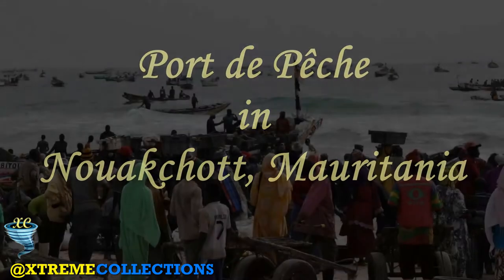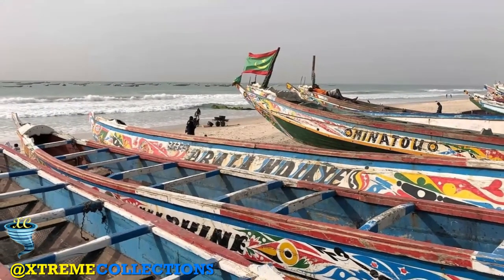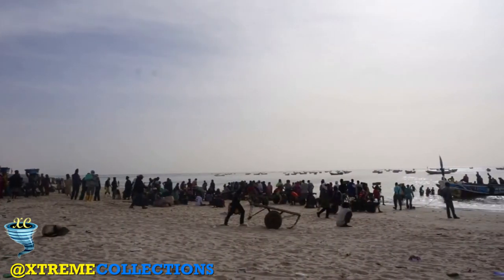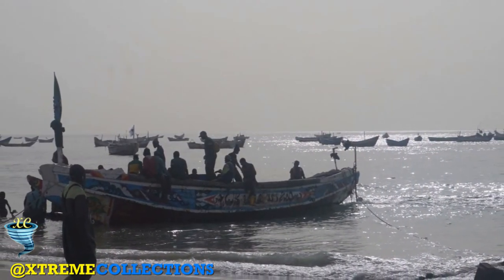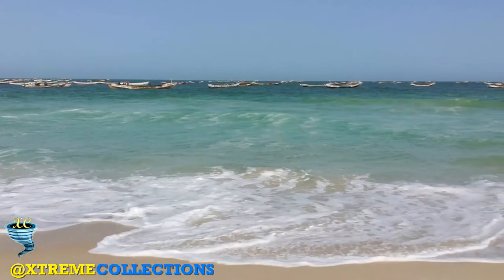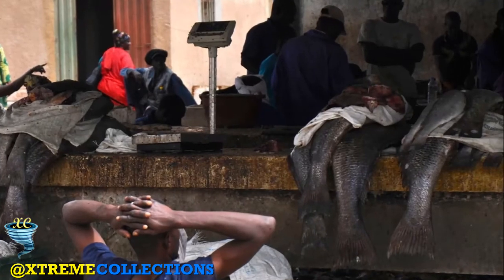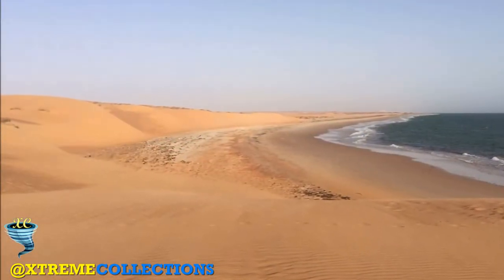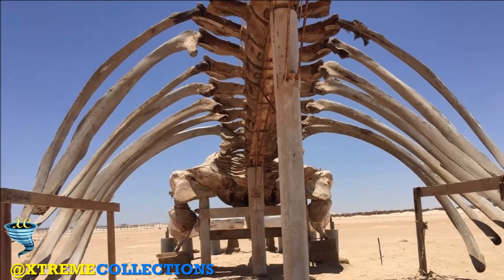Port de Pêche in Nouakchott, Mauritania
The Port de Pêche is Nouakchott's star attraction. Lively and colourful, you'll see hundreds of teams of mostly Wolof and Fula men dragging in heavy fishing nets. Small boys hurry back and forth with trays of fish, which they sort, gut, fillet and lay out on large trestles to dry. The best time to visit is late afternoon, when the fishing boats return. Before or after, it's no less an impressive sight with the pirogues crammed like sardines on the beach.
NO MATTER WHAT TIME OF the day or what day of the week, Port de Pêche is always hectic. There are always fishing boats setting off and others returning, with the daily catch quickly unloaded and taken the market on donkey-drawn carts.

But the real eye candy are the throngs of pirogues lying idle on the sand banks, one beside the other, row after row. Each part of the vessels has a unique, custom-made cut and is painted with bright colors. Drawings representing animals, people, traditional patterns, and symbols adorn the boats as well.

These pirogues are built by artisans of Fula and Wolof ethnicity, originally from Senegal but well-established within this segment of Mauritanian economy. A small 10-foot-long pirogue takes about a week to build, whereas a 70-foot-long pirogue takes about a month. It’s difficult to estimate their durability, as this depends largely on how often a pirogue is used, how well it is maintained, and how good it was initially built, but 15 years seems to be the longest one can hope for.

The beach in front of the market is frantic with activities. It is nothing short of a cacophony of colors, smells, and sounds. There are people refueling or waterproofing boats, mending fishing nets, or resting and chatting. Closer to the market, there are people rinsing and gutting fish. There are women selling snacks, cooking, and catching up with the latest news. Children play soccer, swim, and chase one another.